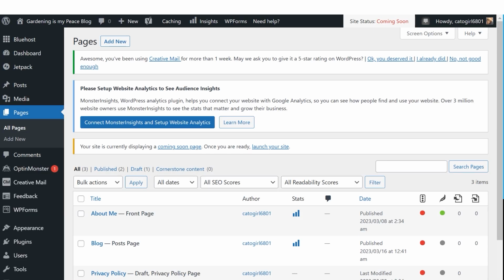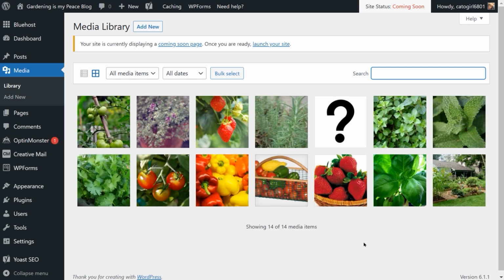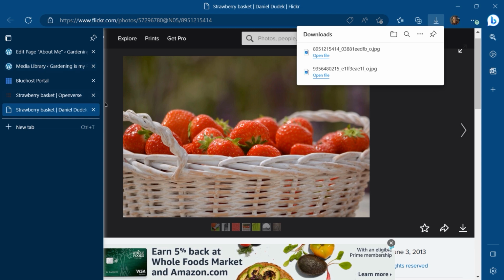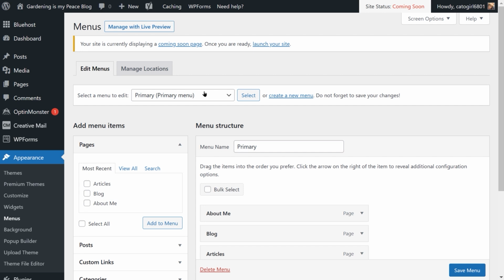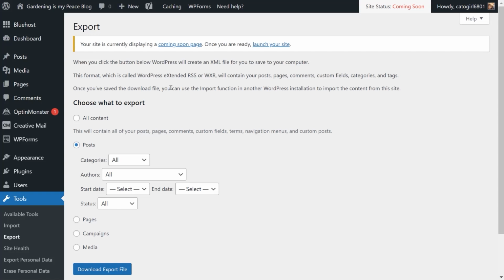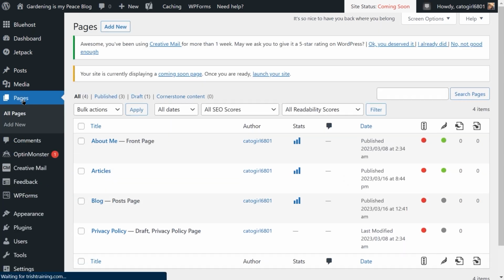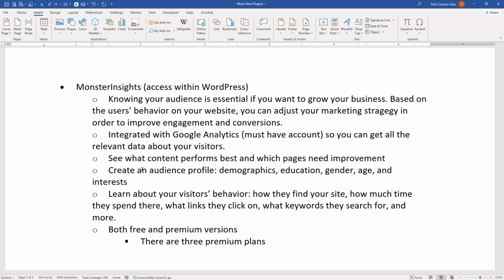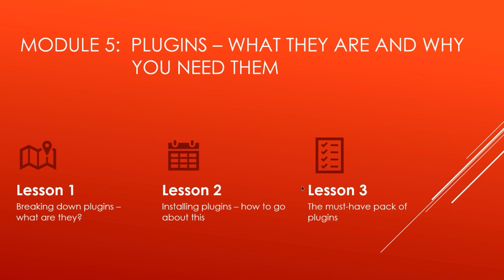WordPress Intermediate Tutorial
Who it's for: Anyone new to WordPress or looking for a comprehensive refresher.

What it is: WordPress may have started as a simple blogging tool, but in it’s 20+ years of existence, it’s grown into one of the most popular web content management systems in the world, used to create some of your favorite websites, forums, and online stores.

What you'll learn: Our WordPress series will provide you with a foundational, yet thorough, understanding of the popular web creation platform, including the dashboard, themes, plugins, SEO, blogging, and so much more. In this 4-part course, you’ll learn how to launch your website quickly with the help of a quick WordPress installation guide, create a quality website with a proper assembly of important subpages, install and work with plugins and widgets, install and create attractive themes for your website, create custom menus to improve the user experience of your website, and upload multimedia content such as images, audio, and video easily and effectively. Later on, we’ll jump into backup and recovery options, security features, making your website mobile-ready, e-commerce, and a slew of other topics.

Start 0:00
Introduction 0:09
Introduction to Media, Importing, and Exporting 1:53
Hyperlinks 2:46
All Pages Overview 7:49
WordPress Media Types 11:35
Adding Images 12:37
Image Alt Text and Captions 14:41
Featured Images 18:12
Image Galleries and Single Images 20:40
Downloading Images with Openverse 24:58
Adding Images to Media Library 28:36
Image Editing Options in Media Library 31:21
Adding Images to Categories 34:27
Creating Category Pages via Secondary Menu 39:37
Introduction to Importing and Exporting Content 47:09
Exporting and Deleting Posts 51:07
Importing Posts 53:17
Media, Importing, and Exporting Recap 56:15
Introduction to Plugins and Site Publishing 58:31
What are Plugins? 59:12
Activating Anti-Spam Plugins 59:56
Activating SEO Plugins 1:03:47
Our Must-Have Pack of Plugins 1:11:11
Installing and Configuring UpdraftPlus Plugin 1:18:14
Publishing Your Site 1:23:29
Plugins Recap 1:29:21
Conclusion 1:30:39